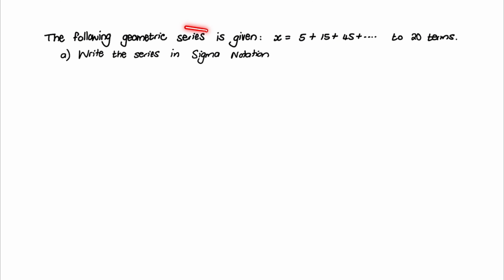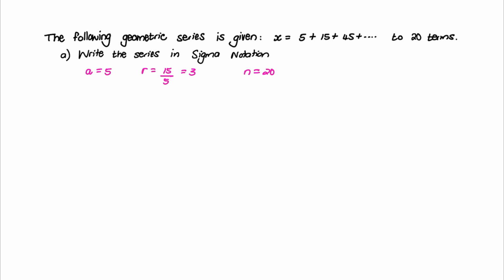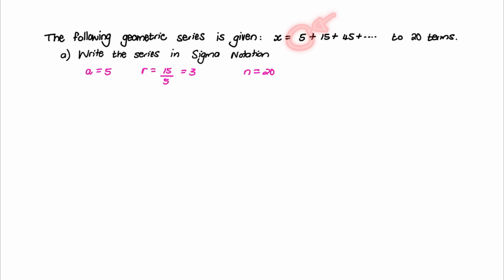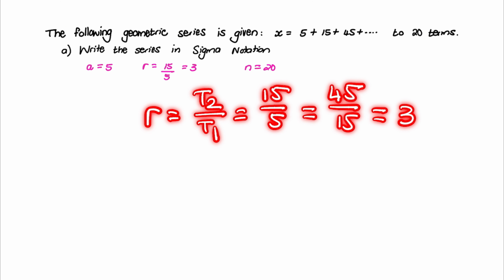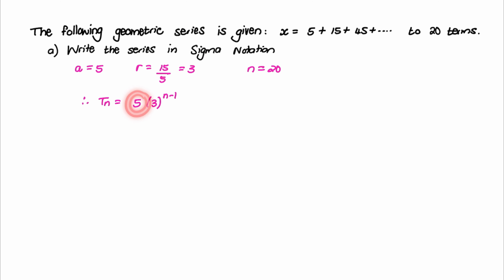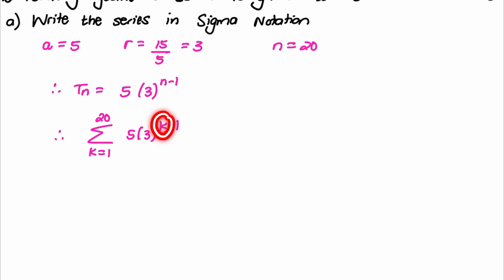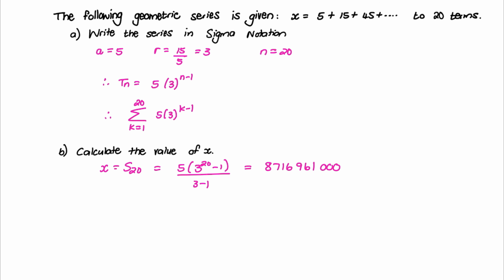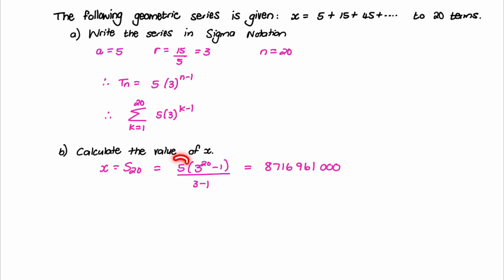Writing a series in Sigma Notation- Grade 12 Revision (Paper 1, Part 27 of 34)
Welcome to Mathenatic! In this Math Tutorial revise how to write a Geometric Series of 20 terms in Sigma Notation.
This forms part of Sequences and Series in Grade 12 Mathematics, Paper 1 (NSC, CAPS)